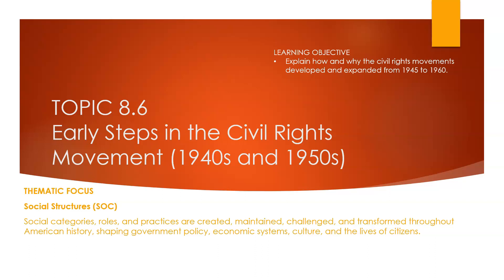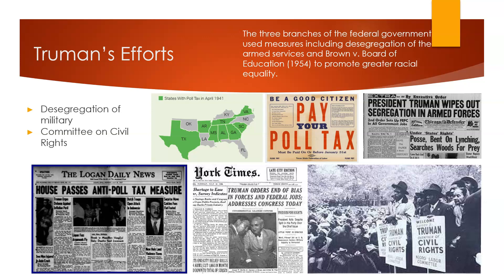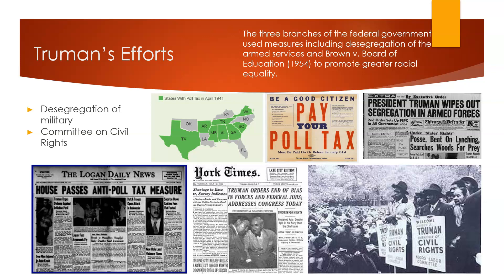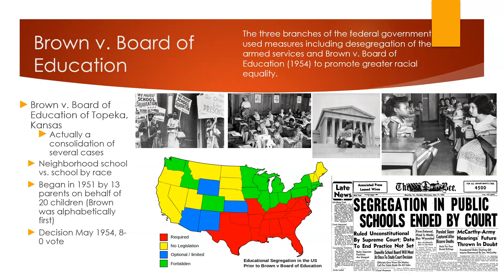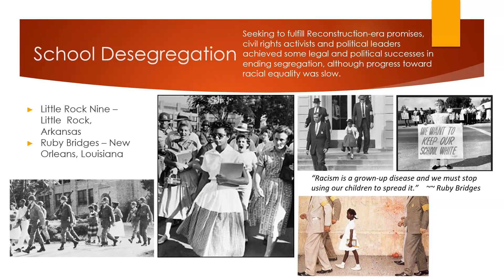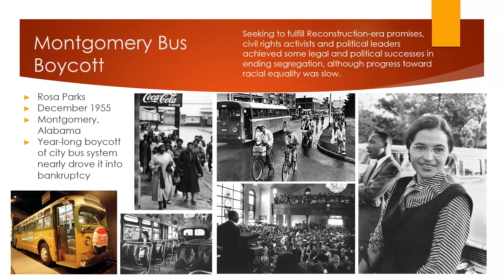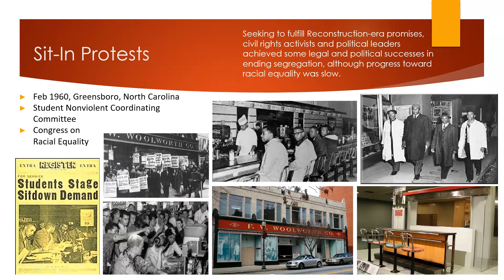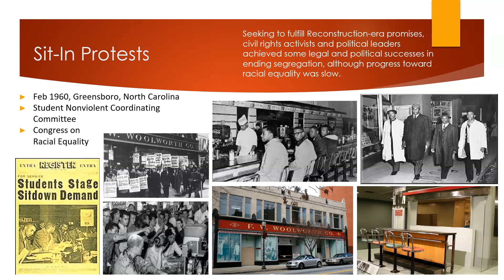AP Era 8 Topic 8.6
Class notes for APUSH Topic 8.6 The Civil Rights Movement in the 1940s and 50s